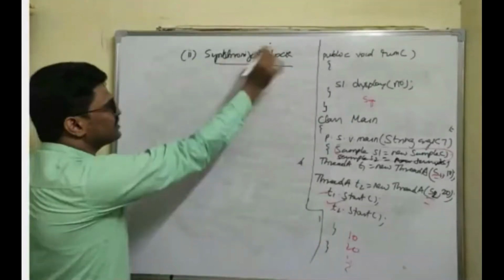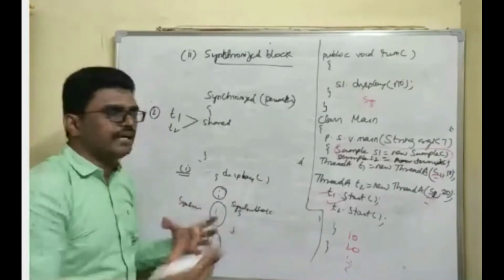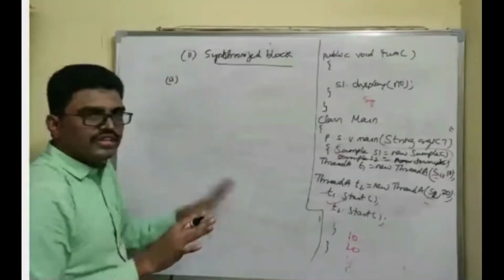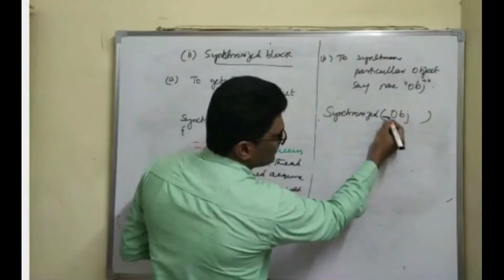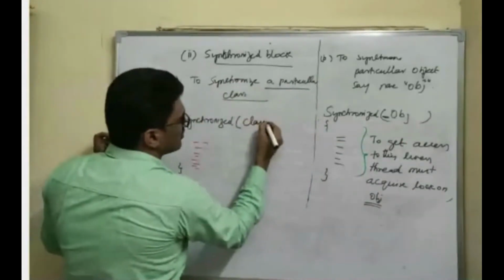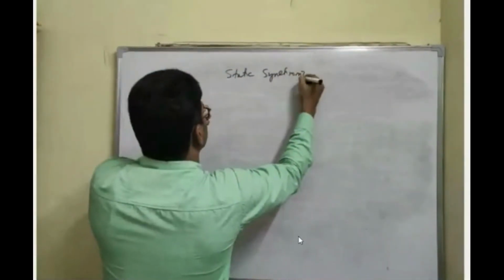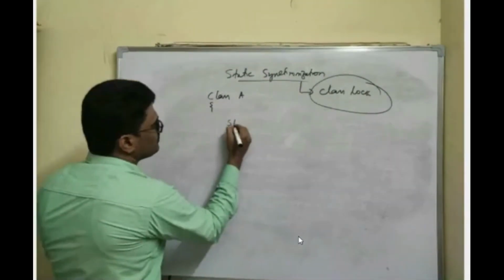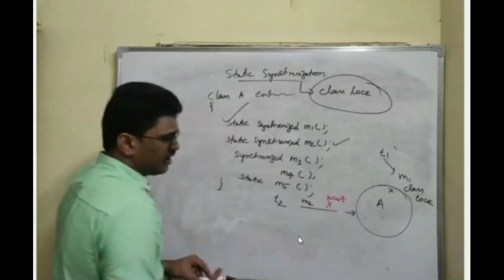31.Synchronized Block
Synchronized block